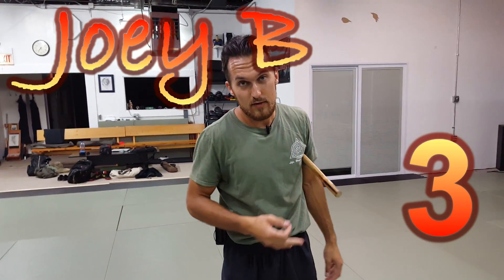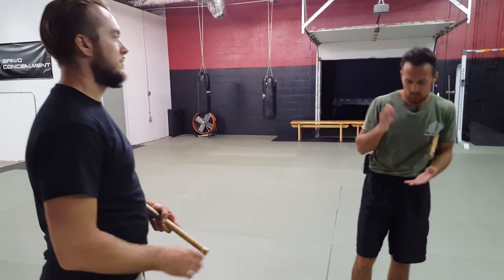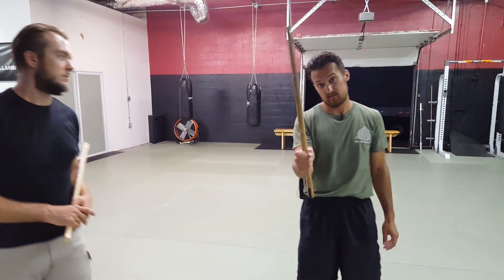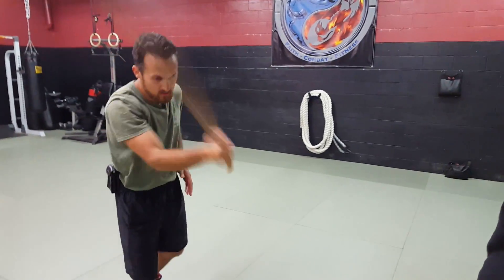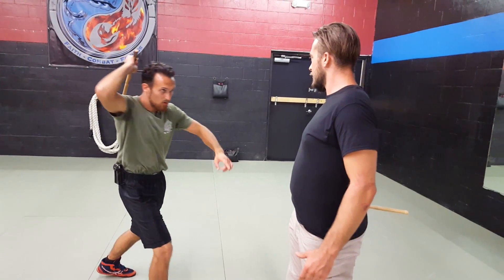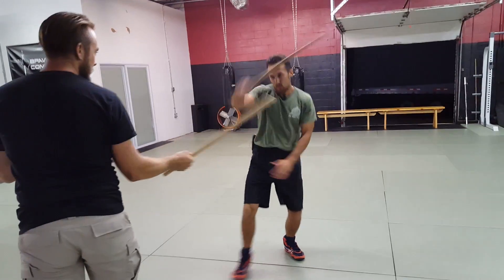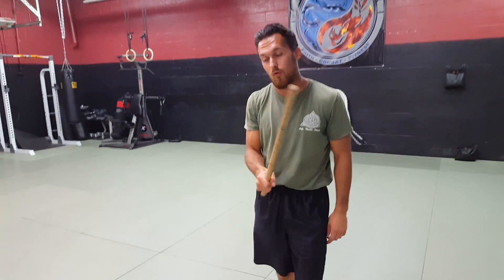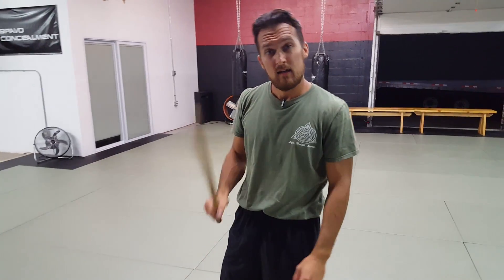Assassin's Creed Combat Moves | Filipino Martial Arts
This is the first video to kick off showing you some Fight Moves from video games that are really awesome! I train Filipino Martial Arts and see lots of techniques and tactics in video games. This is just a way for me to combine both martial arts and video games! Enjoy...